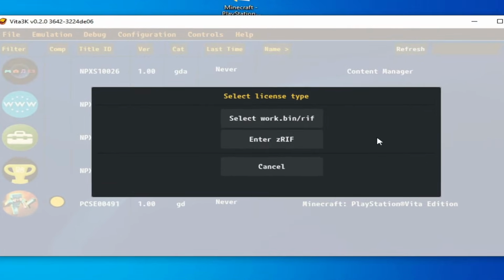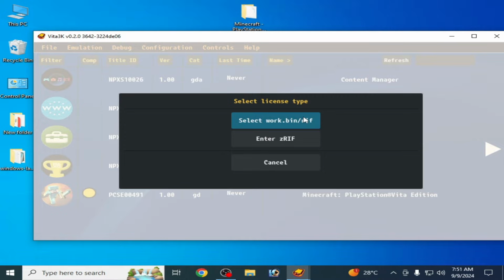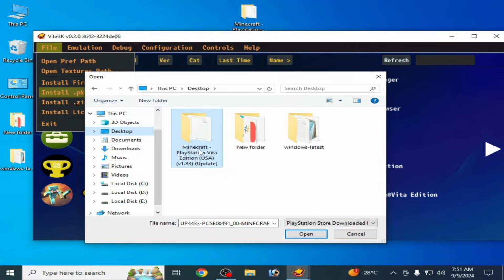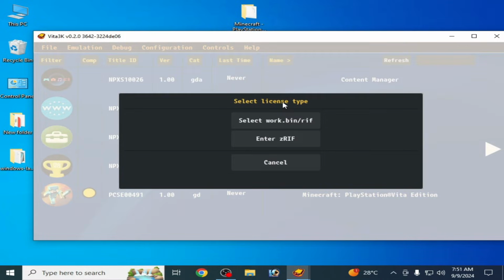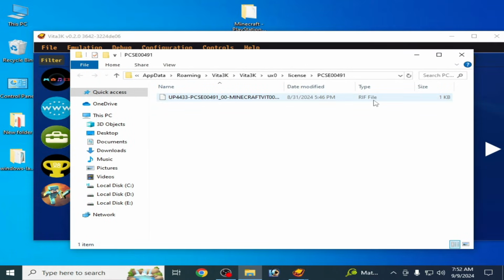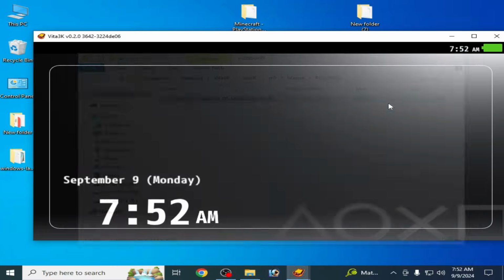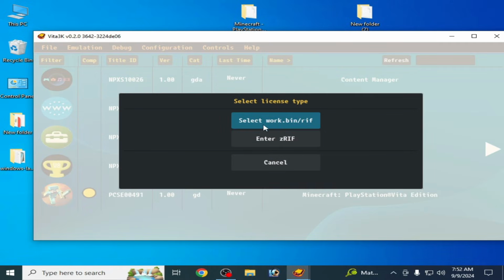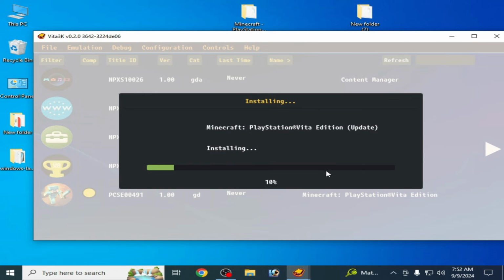How to fix Error Select license Type Work.bin/rif in Vita3K Playstation Emulator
Hello Guys,
I have shown in this video how to fix error select license Type Work.bin/rif in Vita3K Playstation Emulator.